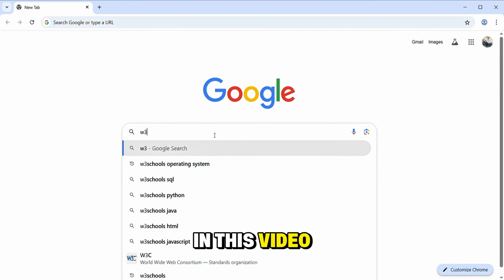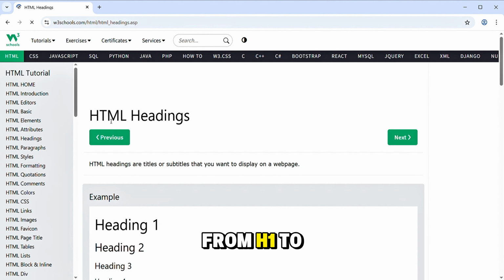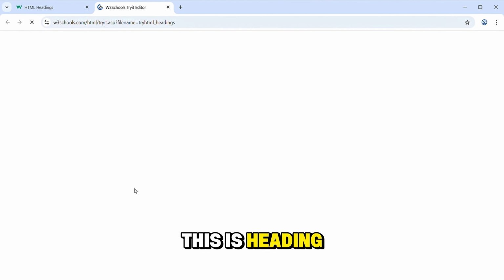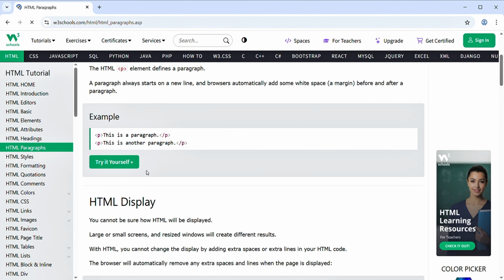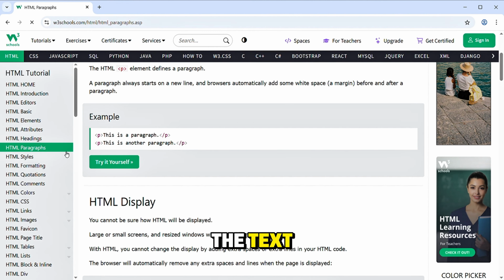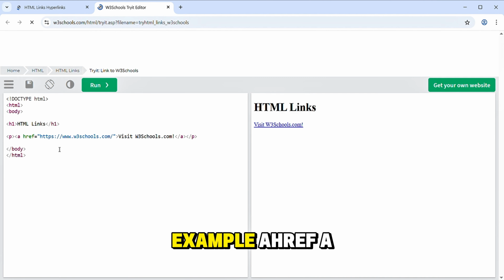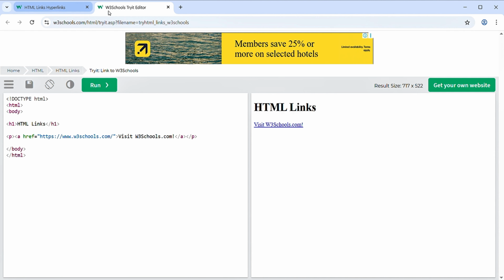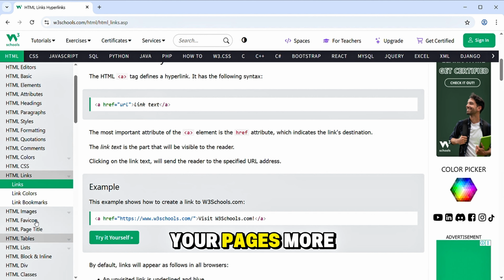HTML Headings, Paragraphs & Links Explained (For Beginners)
Ready to start building your first webpage? In this video, we'll cover the fundamental building blocks of HTML: headings, paragraphs, and links. You'll learn how to structure your text, create new sections, and connect your page to other websites.
This is a must-watch for anyone new to web design!

video chapter
1 heading
2 paragraphs
3 link